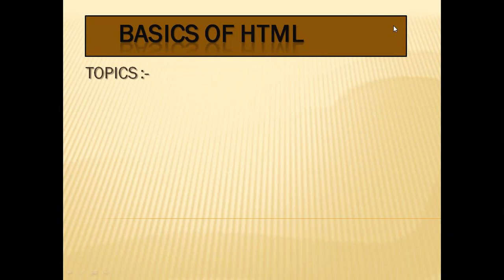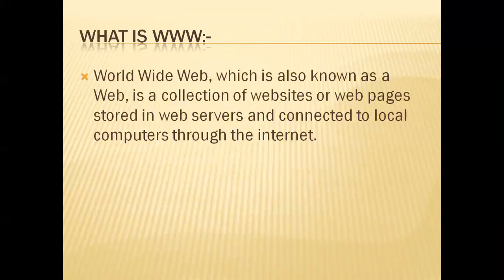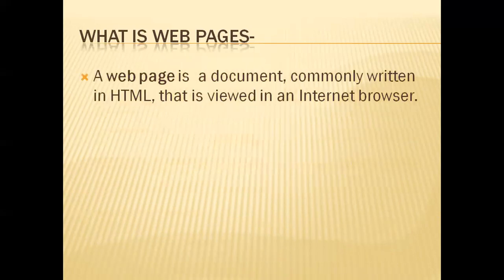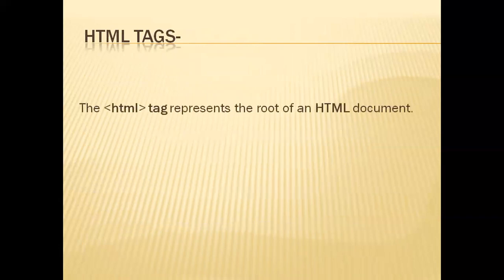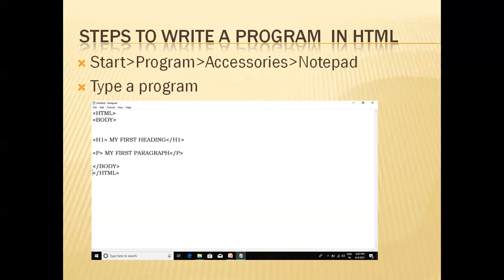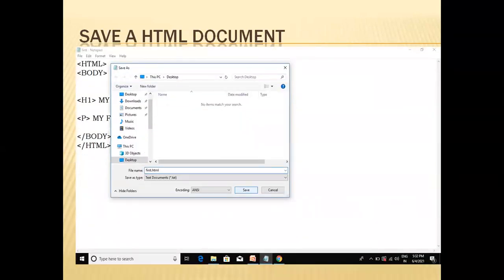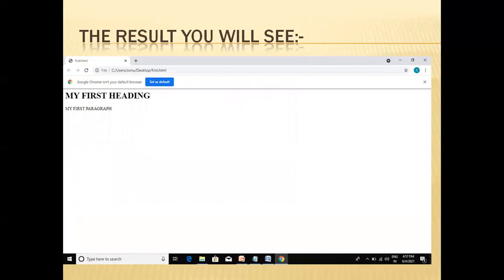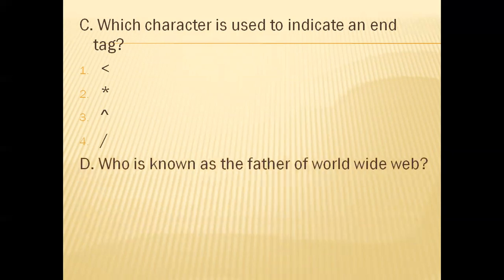Basics of HTML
Know about Html,  internet,www,web pages,  how to write a program, html tags etc.